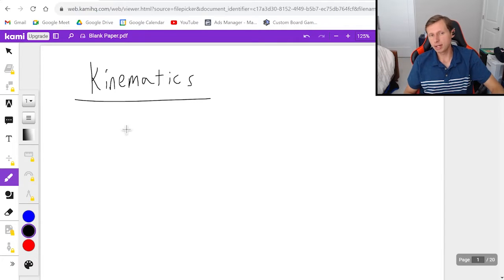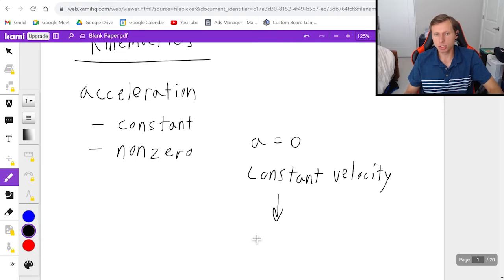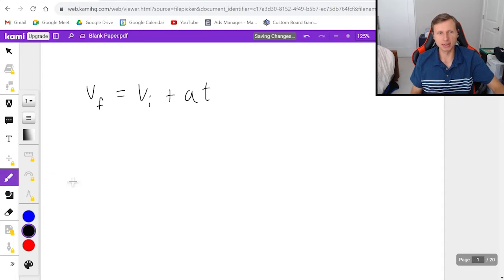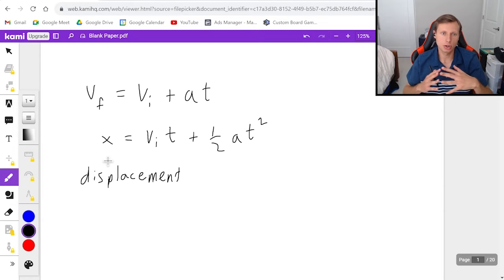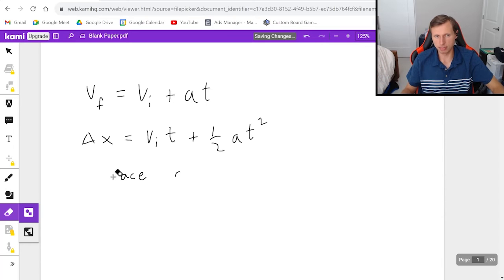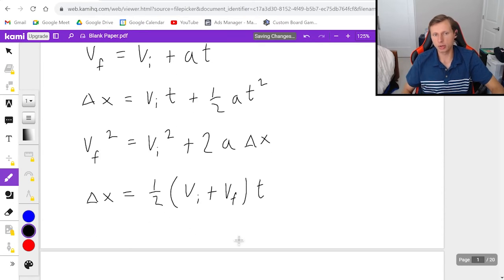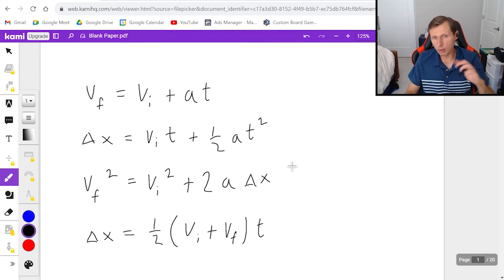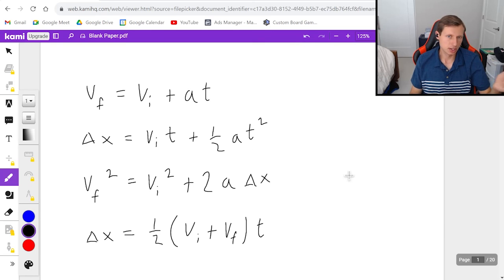The Kinematic Equations (Physics)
I explain how and when to use the 4 kinematic equations in physics. You can only use the kinematic equations when you have a constant and nonzero acceleration.